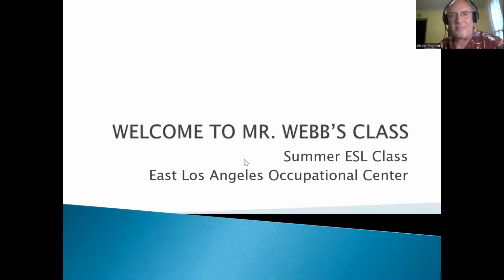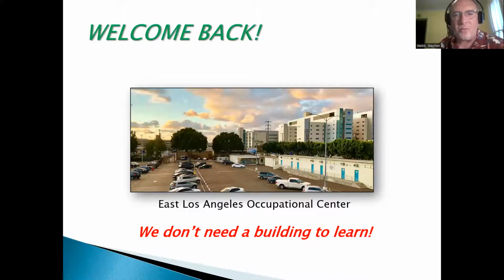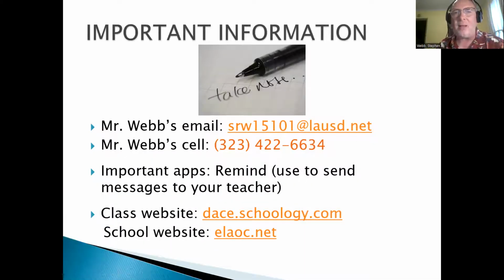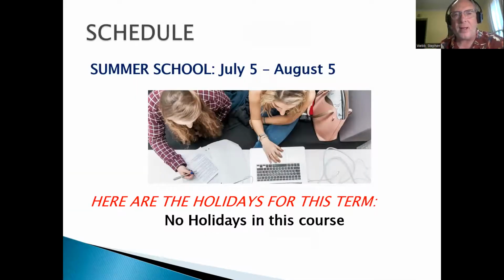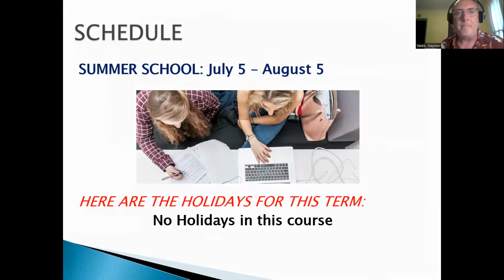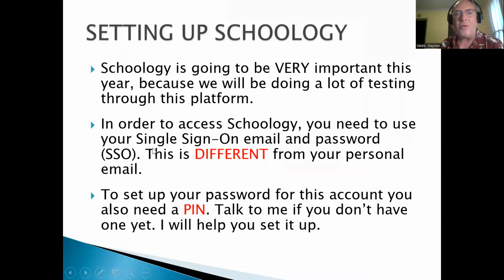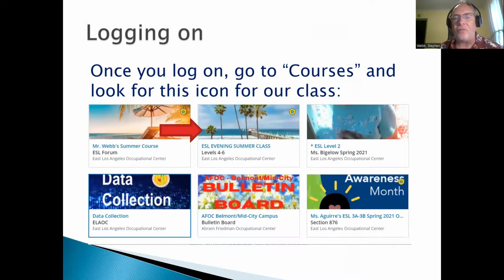Summer Welcome Message (ESL - Mr. Webb)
A welcome to the summer class